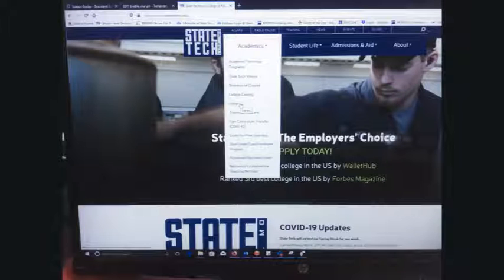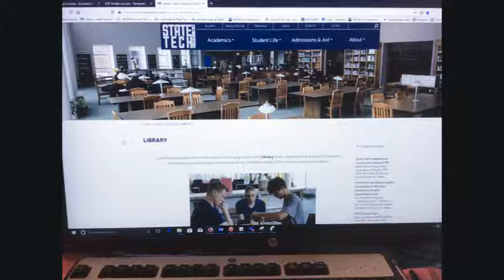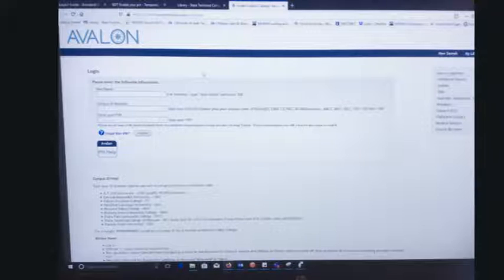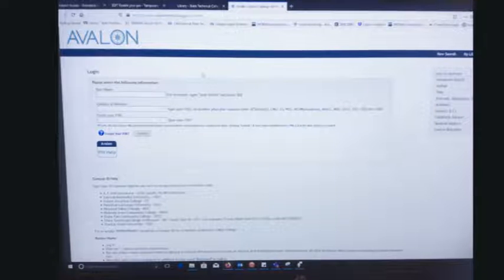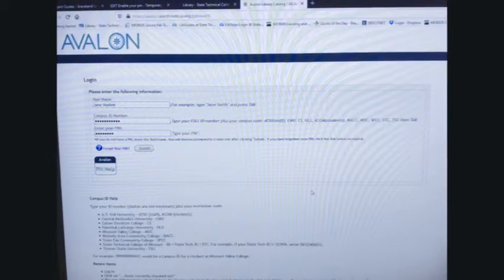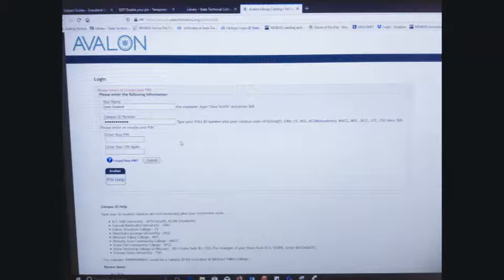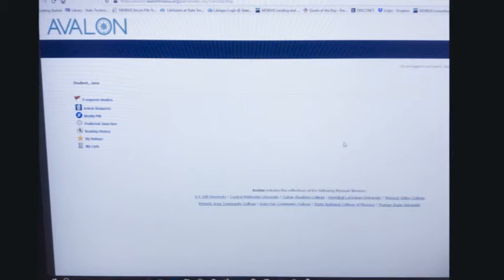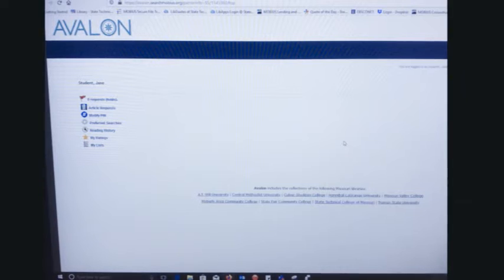Enable your library pin